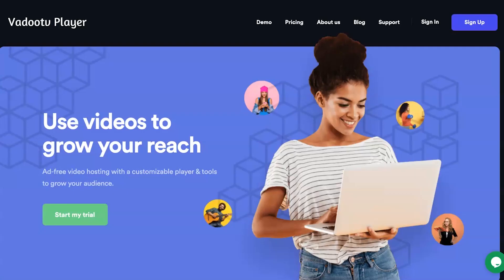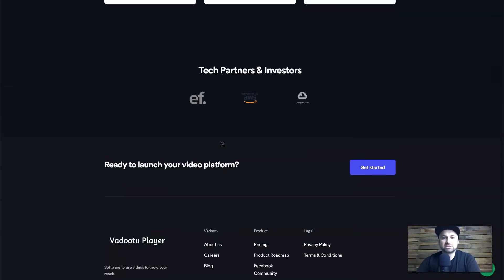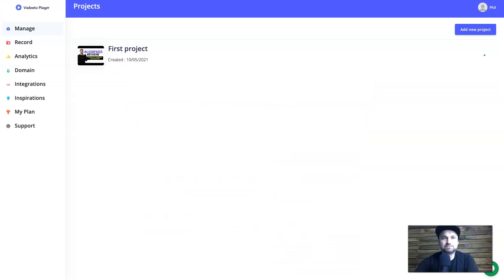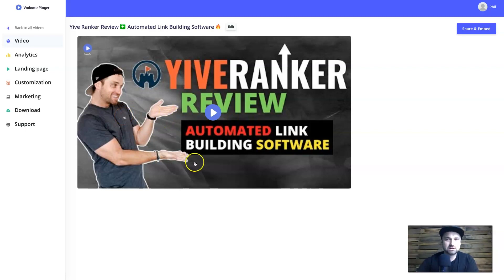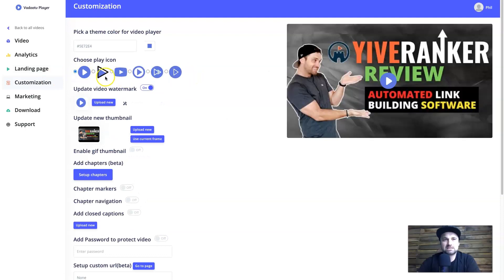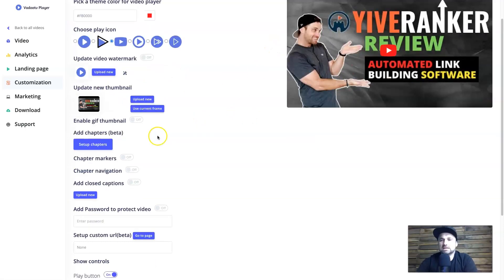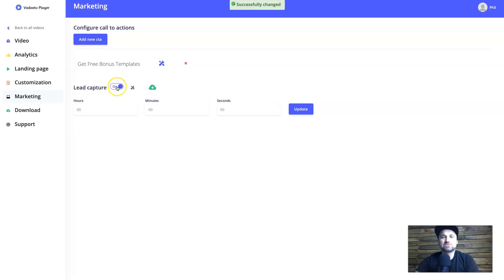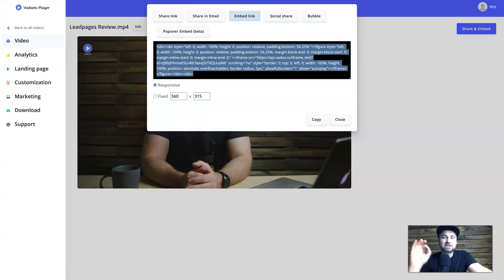VadooTV Review ❇️ Professional Video Hosting [LIFETIME DEAL]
If you're looking for professional video hosting, but don't want to spend an arm and a leg, you need to watch this VadooTV Review!  VadooTV is a video hosting platform that integrates with storage software and popular video platforms, to allow you to control your video experience and choose how you want it to be shown.

== Chapters ==
0:00 Vadoo.TV Review
0:20 VadooTV Lifetime Deal
0:28 What is VadooTV?
1:15 VadooTV Features
1:55 VadooTV Pricing
2:35 VadooTV Appsumo lifetime deal
3:30 Dashboard walkthrough
4:40 Facebook Group
5:50 VadooTV Tutorial
9:25 Analytics
9:45 Landing Page
13:14 GIF Maker
13:40 Password Protection
14:45 CTA and Lead Generation

During this video, I will show you a full VadooTV tutorial on how to use the software as well as my personal recommendation for using Vadoo TV Player. Also, if you want to save money on subscriptions, make sure you check out the VadooTV lifetime deal